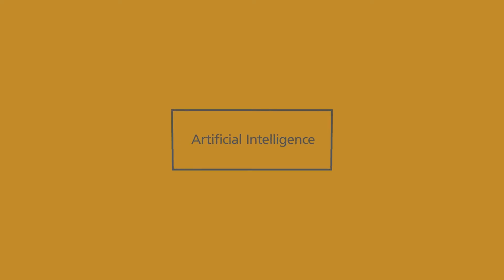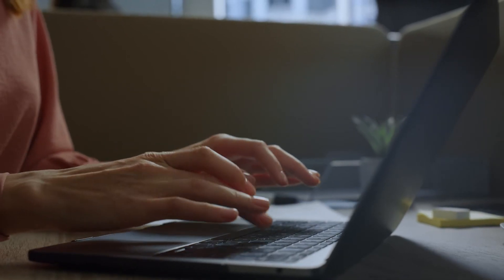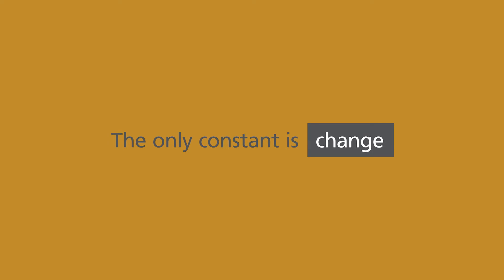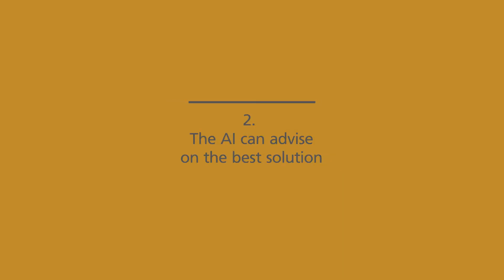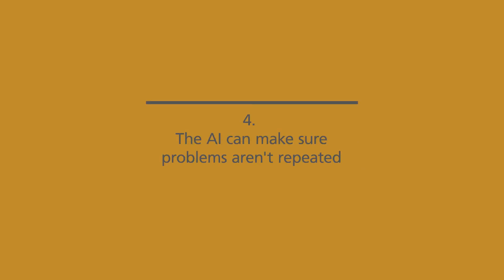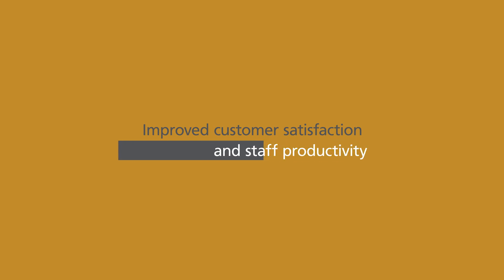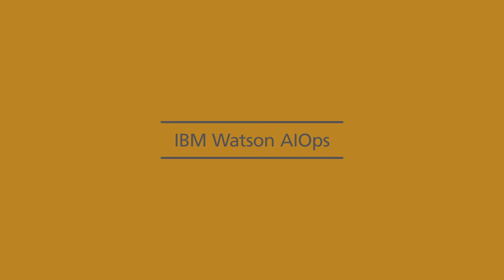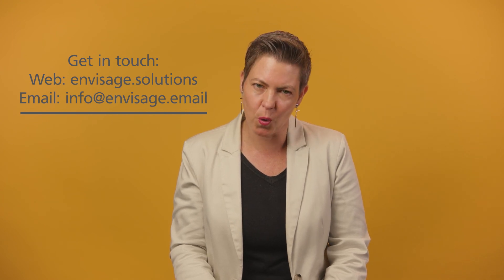What is Watson AIOps?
Adding AI to IT Operations is a huge advantage to companies and is called AIOps.  This video explains what IBM Watson AIOps does in this space.